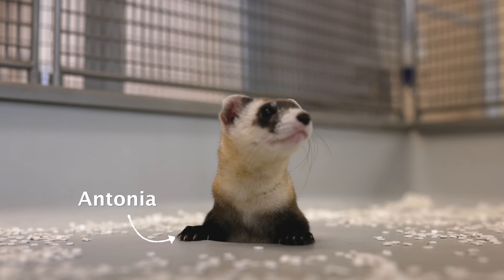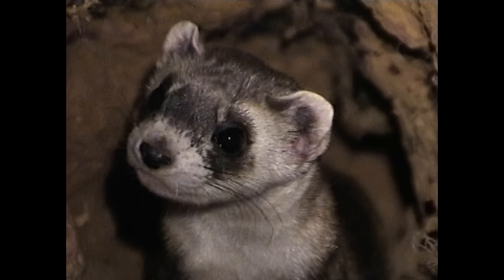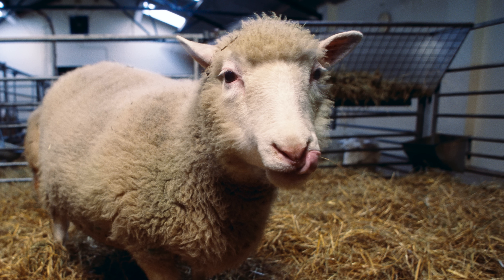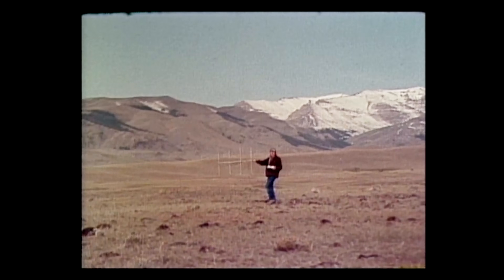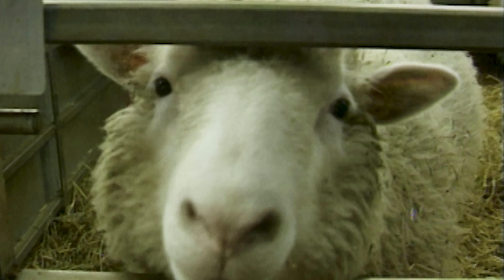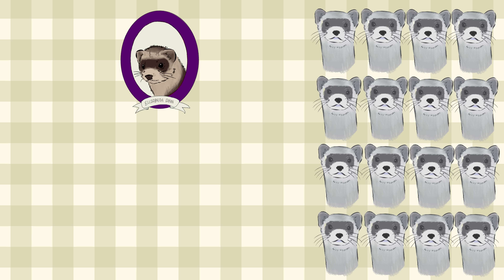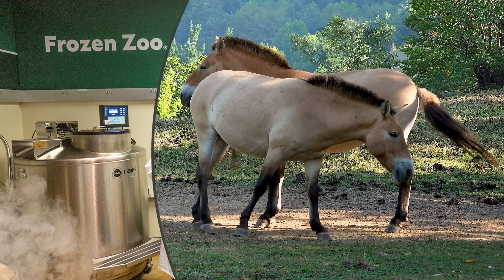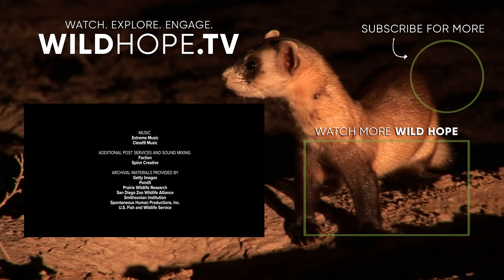Can Cloning Help Endangered Species? | Wild Hope Explains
Can cloning help save species on the brink of extinction? It’s complicated. Cloning technology has come a long way since Dolly the sheep, and researchers have recently begun to explore cloning as a way to resurrect lost genetic diversity for endangered species.

That’s made it a lifeline for the black-footed ferret, a species facing a serious genetic bottleneck. But this technology is most useful when there’s a reserve of frozen genetic material to pull from. And while it’s a valuable tool, it’s not a replacement for conserving healthy wild populations in their native ecosystems.